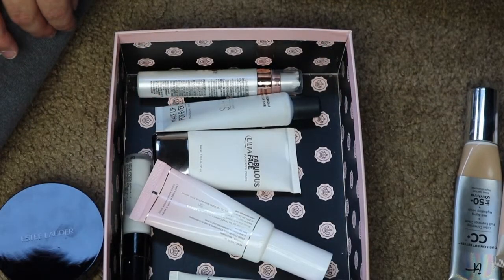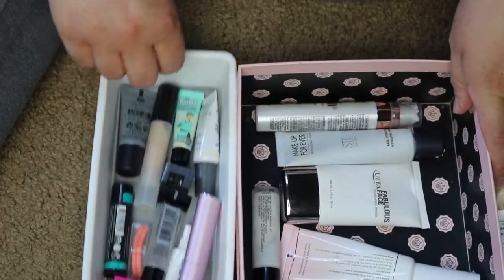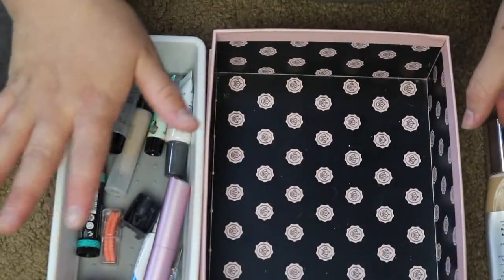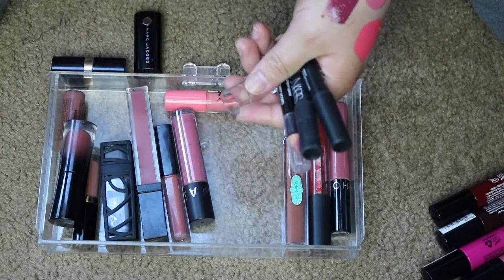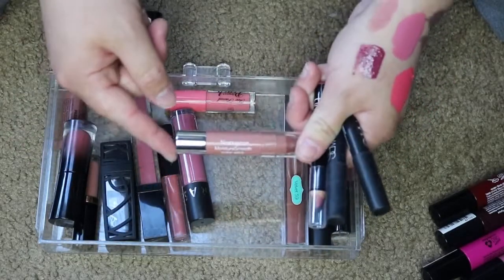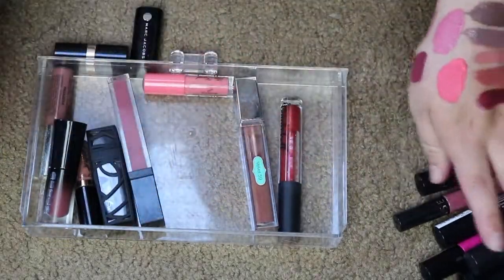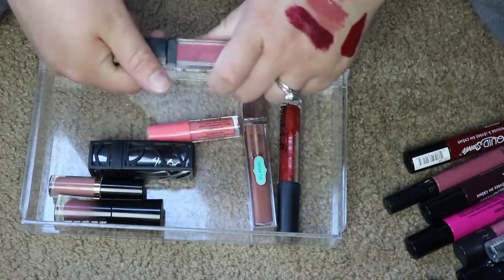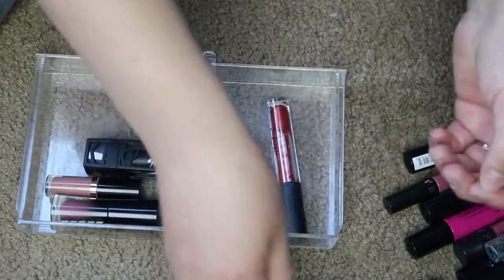Declutter my makeup collection with me! (part 1)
Open for more info 👇

Hey guys!! welcome to another declutter kinda series! this one will be split into two videos. i love decluttering and try to do it about two to three times a year! and plus i just did a bunch of shopping and need to makeup room in my collection hah!!
xoxo